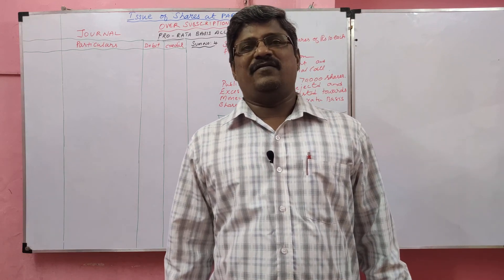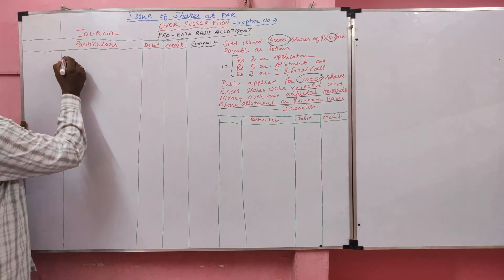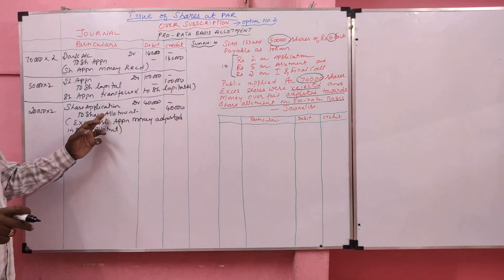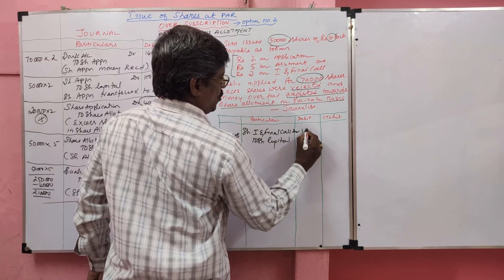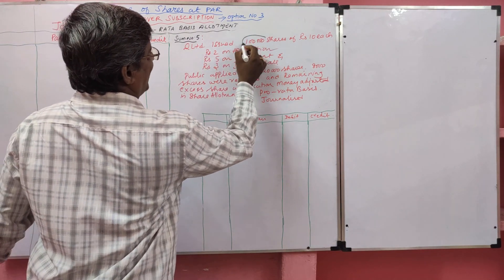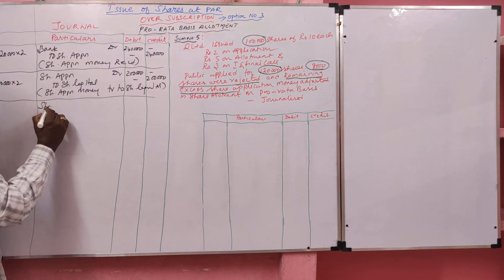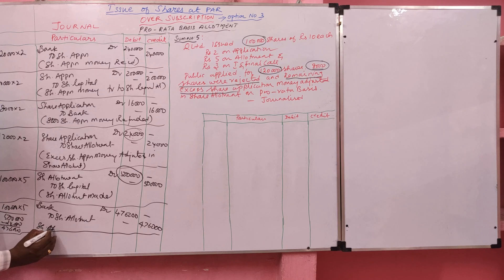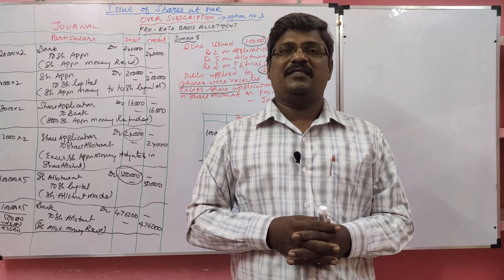Company Accounts Part-4 | Pro Rata Basis Allotment | Over Subscription | Journal for Issue of Shares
Company Accounts,
Corporate Accounting,
Issue of shares,
Journal for Issue of shares,
Over Subscription Meaning,
Over Subscription,
Treatment of Over Subscription in Issue of shares,
Pro Rata Basis Allotment Meaning,
Pro Rata Allotment in Issue of shares,
Pro Rata,
Journal for Excess Share Application Money Refunded,
Journal for Excess Share Application Money Adjusted Towards Share Allotment,
Journal for Share Application,
Journal for Share Allotment,
Journal for Share Calls,
Accounting Tips,
KRISHNAN VENKATARAMAN,
KVR_Tips